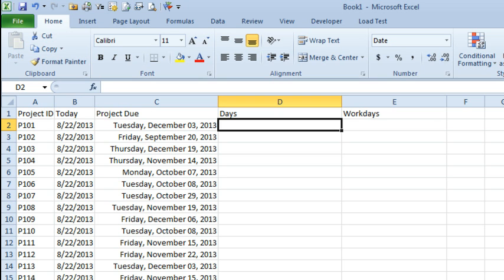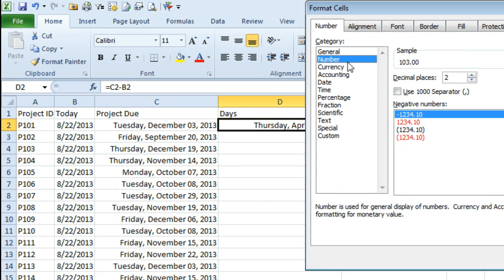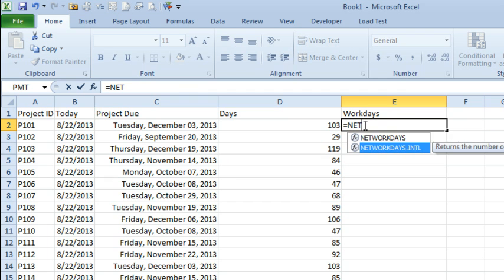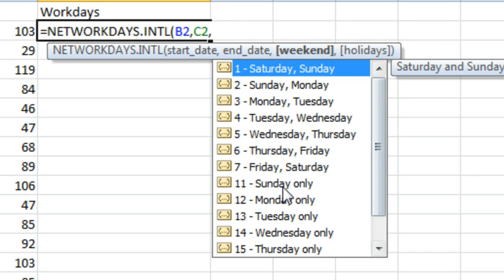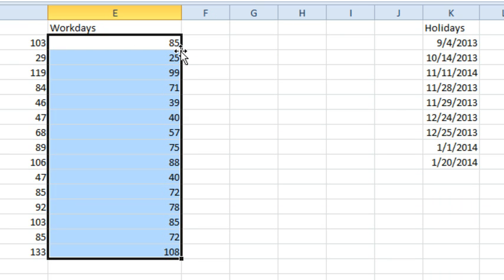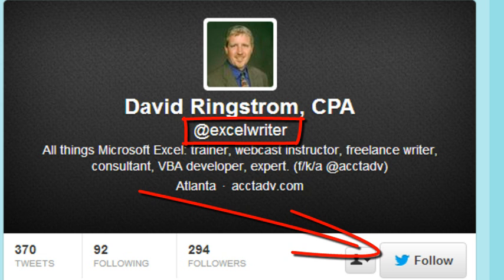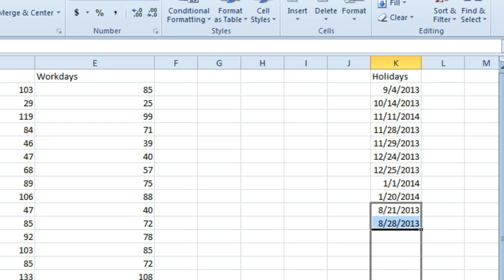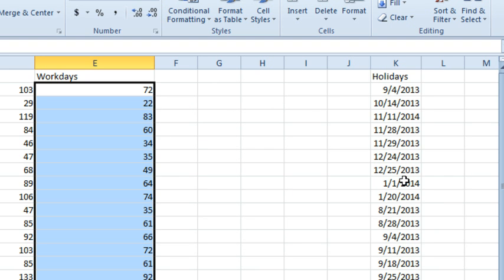Excel - Workdays Excluding Sun and Weds - Episode 1779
Microsoft Excel Tutorial:  How can you calculate Workdays when Sunday and Wednesday are the Days off?

Welcome to another episode of the MrExcel podcast. In this episode, we will be discussing how to calculate workdays when your workweek excludes Sundays and Wednesdays. This is a great question that was sent in by one of our viewers and we are excited to share the solution with you.

Typically, when calculating the number of days between two dates, we would use the subtraction function and format the result as a number with 0 decimal places. However, in this case, we are not working on all of those days. This is where the =NETWORKDAYS function comes in, which assumes a workweek where Saturdays and Sundays are closed. But what if your workweek is different, like being closed on Sundays and Wednesdays? This is where things get a little tricky.

After some brainstorming and research, we came across a brilliant solution from David Ringstrom (@excelwriter on Twitter). His idea is to create a list of Wednesdays in the holiday range and use that in conjunction with the =NETWORKDAYS.INTL function. This will exclude Wednesdays from the calculation and give us the desired result. This solution can also be applied to any other unique work schedule, such as being closed every other Wednesday or the 4th Wednesday of every month.

To use this solution, simply enter the first Wednesday date in the holiday range and then extend it down to include all the Wednesdays in the range. Then, add this list to the holiday range in the =NETWORKDAYS.INTL function. This will give you the number of workdays between the two dates, excluding Sundays and Wednesdays. We want to thank David for sharing this great idea with us and we highly recommend checking out his articles and following him on Twitter for more Excel tips and tricks.

We hope this episode has been helpful in solving your workday calculation dilemma.

Table of Contents:
(00:00) Calculating Workdays
(00:12) Explanation of Traditional Method
(00:22) Introduction to NETWORKDAYS Function
(00:36) Limitations of NETWORKDAYS Function
(01:02) Solution from David Ringstrom
(01:29) David's Solution
(02:10) Final Solution
(02:31) Clicking Like really helps the algorithm

This video answers these common search terms:
=NETWORKDAYS function
Calculating number of days
Closed on Sunday and Wednesday
Excluding Wednesdays using array formulas
Learn Excel From MrExcel
NETWORKDAYS INTERNATIONAL
Podcast Episode 1779
Specifying weekends
Workdays calculation
Working on Sundays only

lculate work days between two dates when your business is closed on Sunday and Wednesday? WORKDAYS.INTL does not offer a Sunday and Wednesday option. Today, @ExcelWriter from Twitter checks in with a great solution to this question.